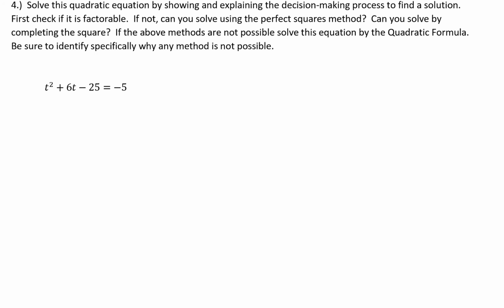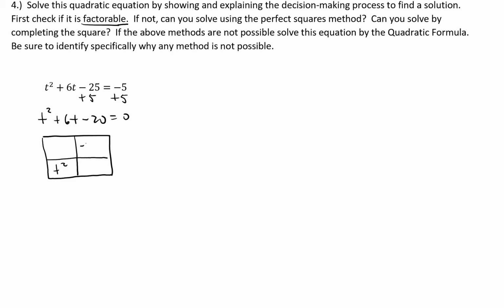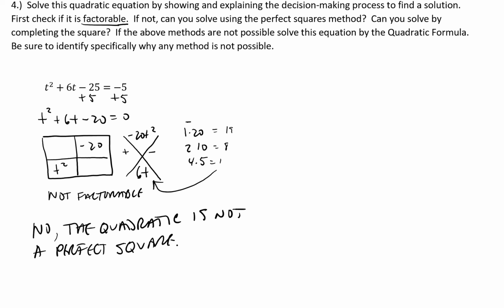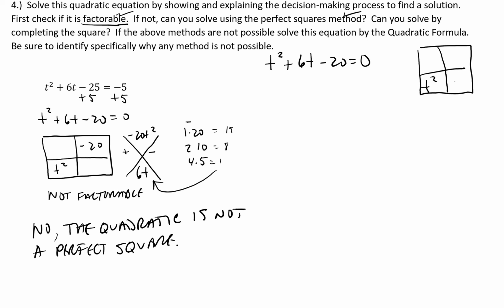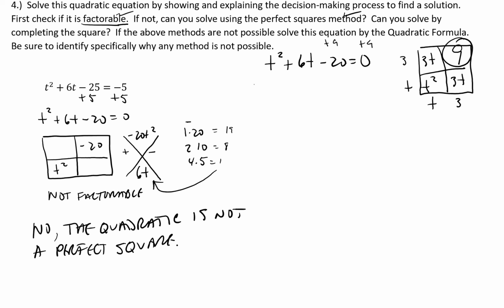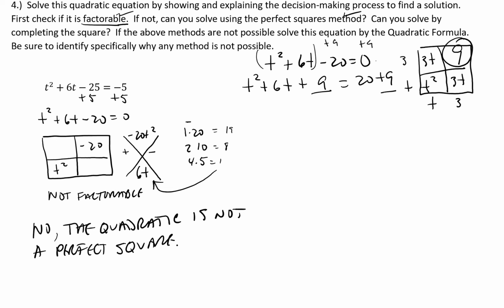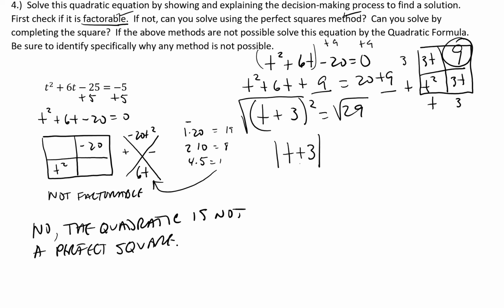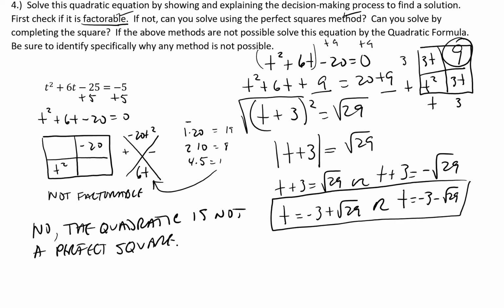Test 5A 4